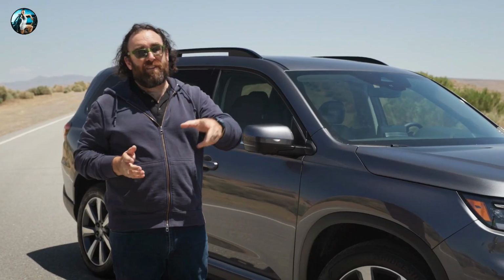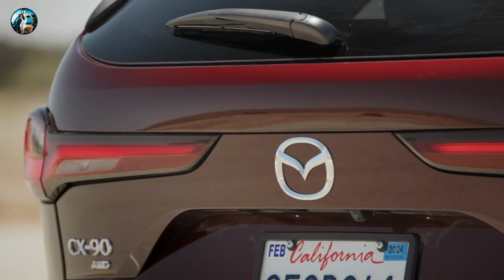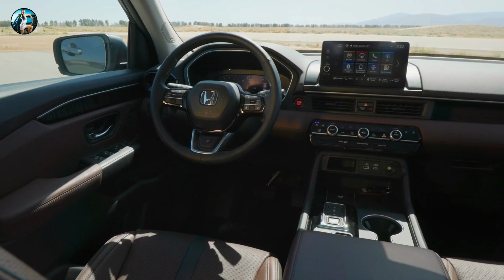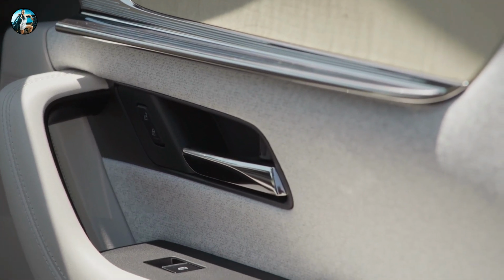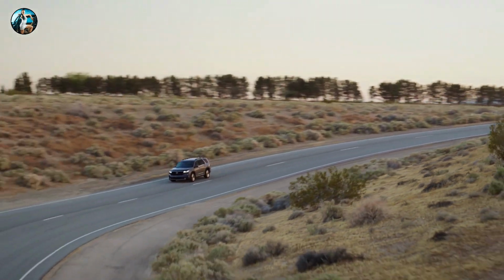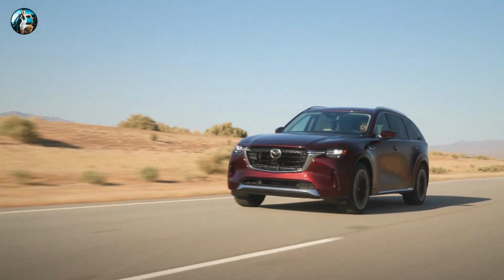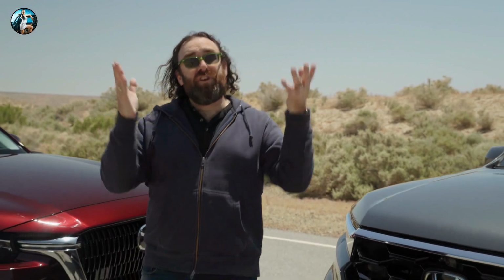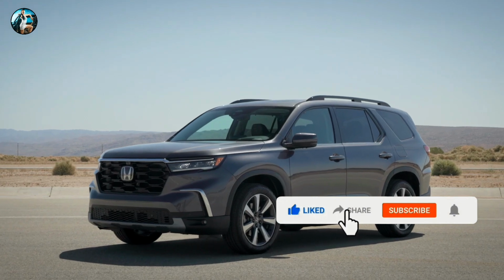The Ultimate 3-Row SUV Showdown: 2023 Honda Pilot vs. 2024 Mazda CX-90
Don’t miss My Newest videos: Press the little bell ((🔔)) to get notifications. Love you !!!